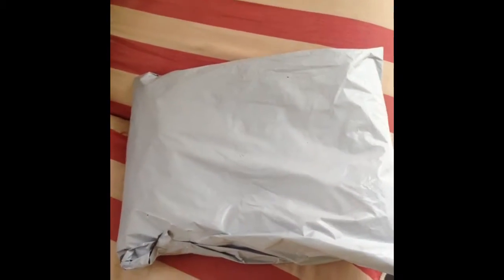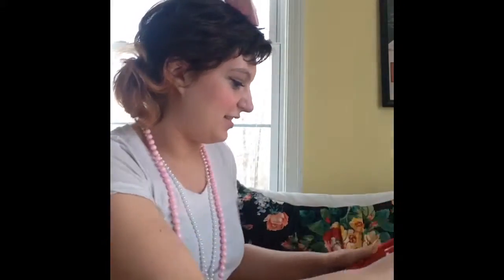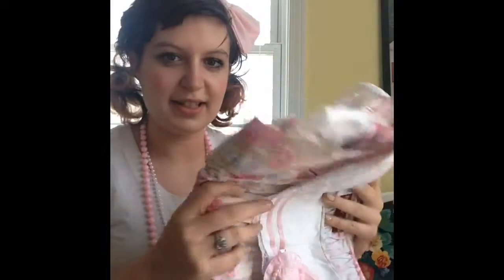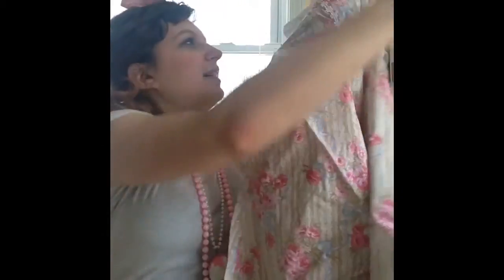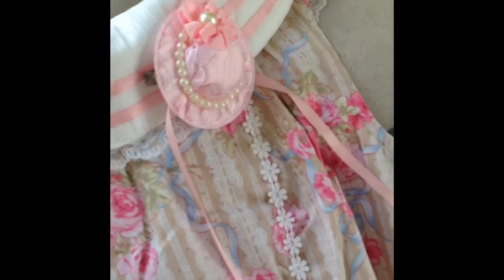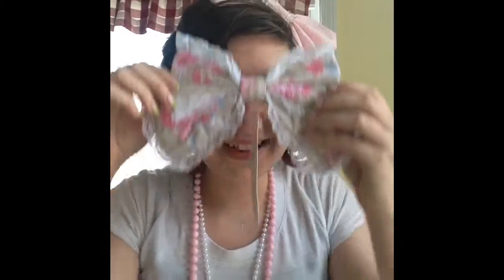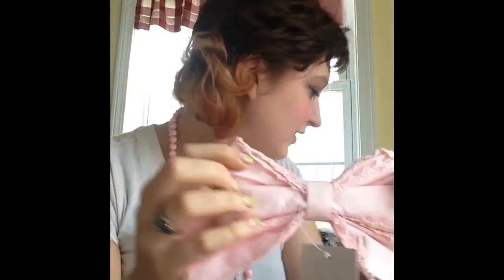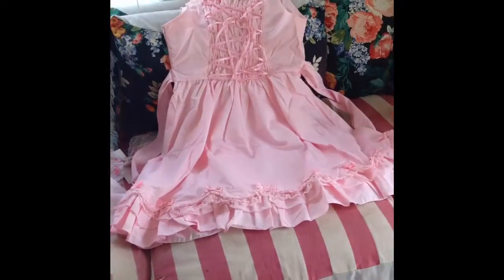Bodyline Review!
My first video here! A Bodyline review! The name of the pink dress is L483 and rose dress is L039. Hope you like!